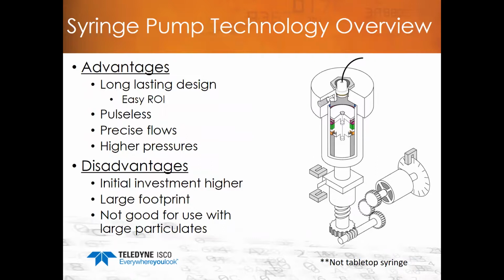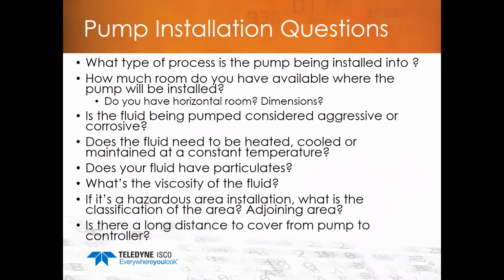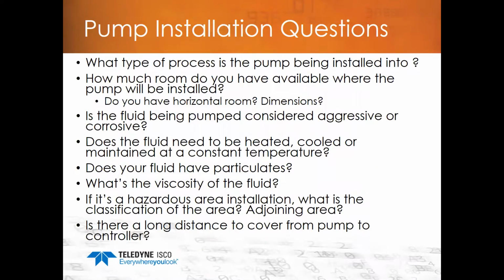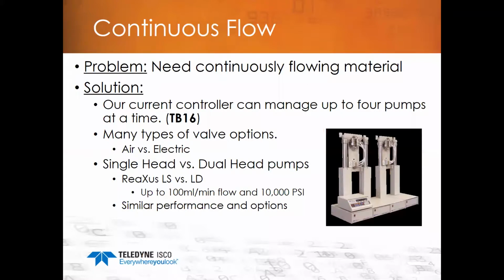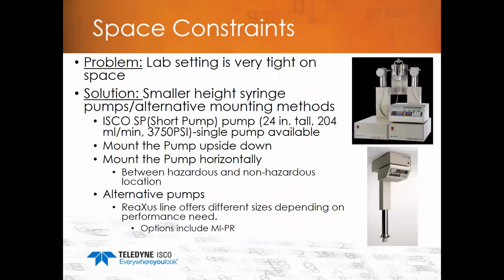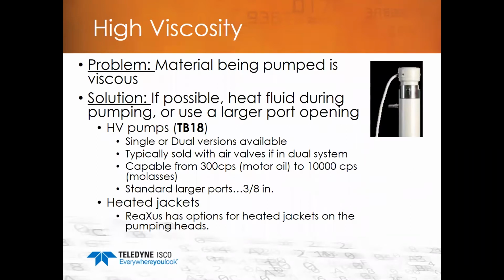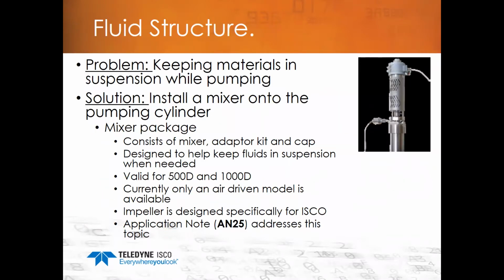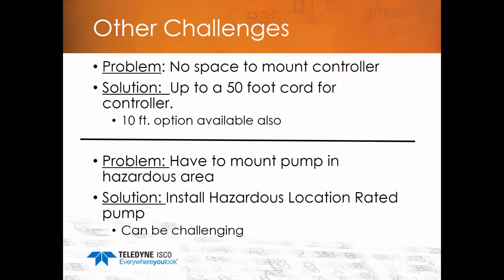A Discussion on Difficult Applications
Teledyne ISCO Pumps Webinar | September 12, 2018

Teledyne ISCO's Nick Daddabbo discusses difficult pump applications and solutions to make them easier and more efficient in this Webinar.